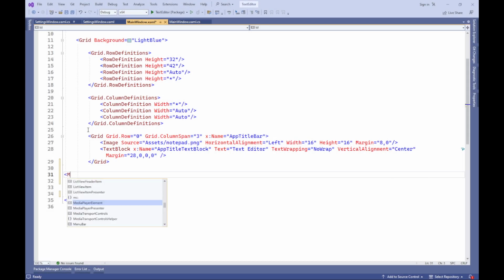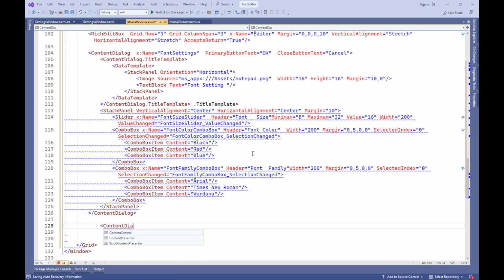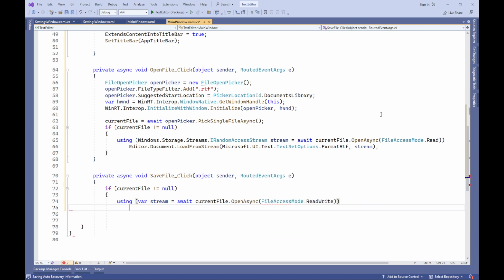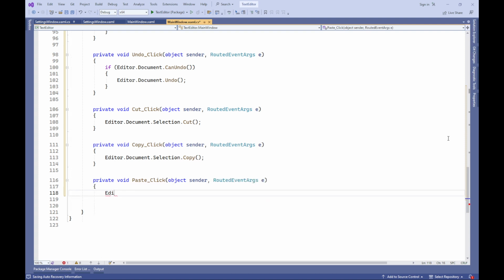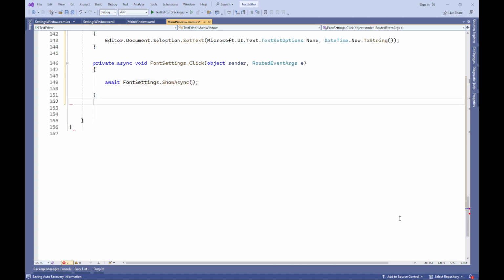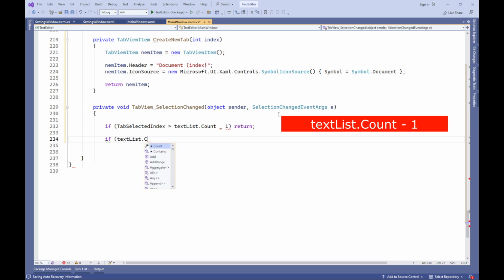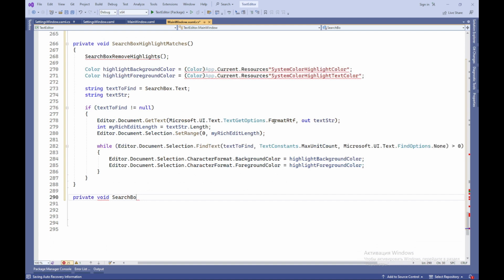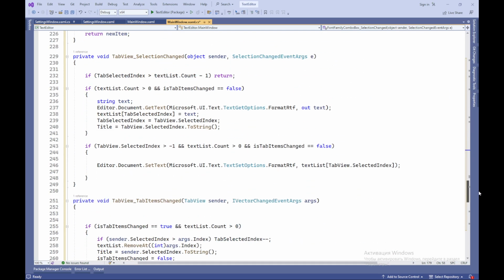Creating a Tabbed Text Editor with C# and WinUI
In this tutorial, we'll show you how to create a powerful text editor from scratch using C# and WinUI. Learn step-by-step how to build file-saving functionality, manage tabs, and implement a text search and replace feature. Join us in this coding journey to create your very own text editor!

Here's a list of all the methods we've implemented in this tutorial:
1. OpenFile_Click: Method for opening a file.
2. SaveFile_Click: Method for saving a file.
3. SaveFileAs_Click: Method for saving a file with a new name.
4. Undo_Click: Method for undoing an action.
5. Cut_Click: Method for cutting text.
6. Copy_Click: Method for copying text.
7. Paste_Click: Method for pasting text.
8. Delete_Click: Method for deleting a text.
9. Replace_Click: Method for replacing text.
10. SelectAll_Click: Method for selecting all text.
11. InsertDateTime_Click: Method for inserting the current date and time.
12. FontSettings_Click: Method for displaying font settings.
13. FontSizeSlider_ValueChanged: Method for changing font size.
14. FontColorComboBox_SelectionChanged: Method for changing font color.
15. FontFamilyComboBox_SelectionChanged: Method for changing font family.
16. Exit_Click: Method for exiting the application.
17. TabView_Loaded: Method for initializing tab view.
18. TabView_AddButtonClick: Method for adding a new tab.
19. TabView_TabCloseRequested: Method for closing a tab.
20. CreateNewTab: Method for creating a new tab.
21. TabView_SelectionChanged: Method for handling tab selection changes.
22. TabView_TabItemsChanged: Method for handling tab item changes.
23. SearchBoxHighlightMatches: Method for highlighting search results.
24. SearchBoxRemoveHighlights: Method for removing search result highlights.